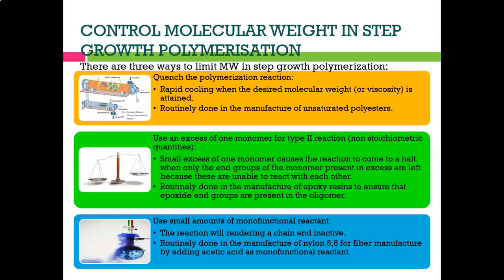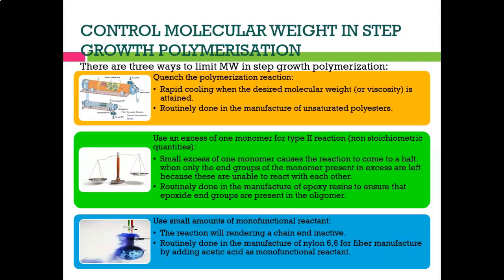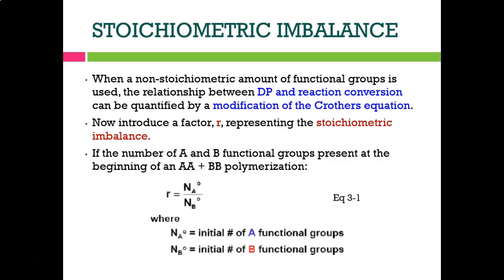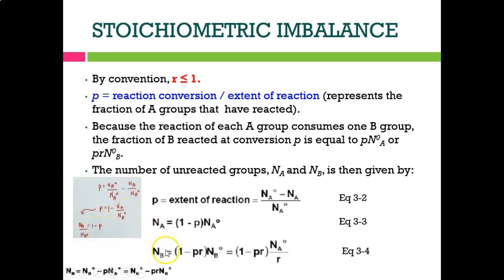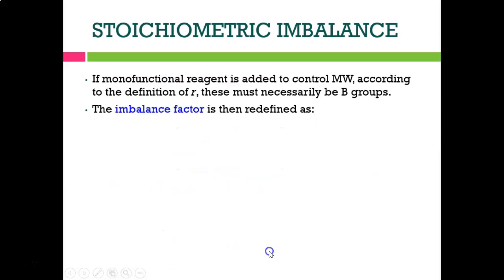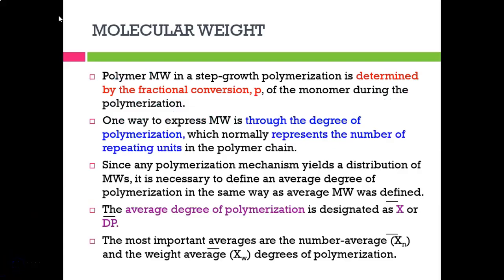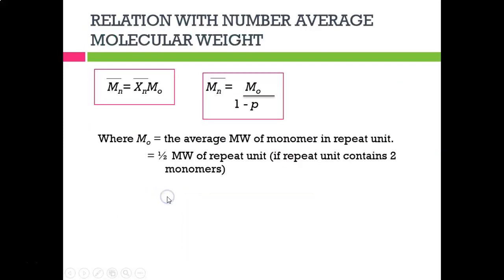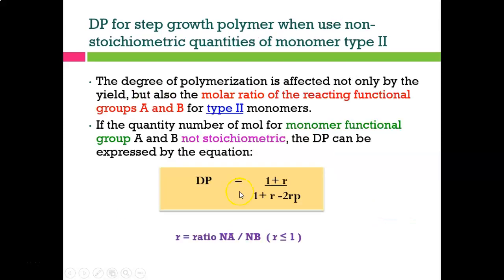part5: step growth polymerization